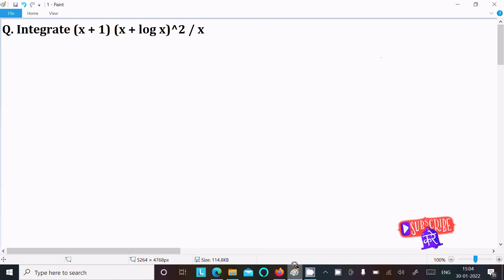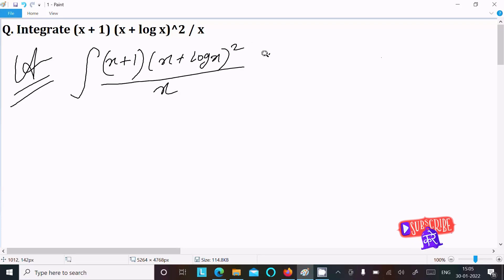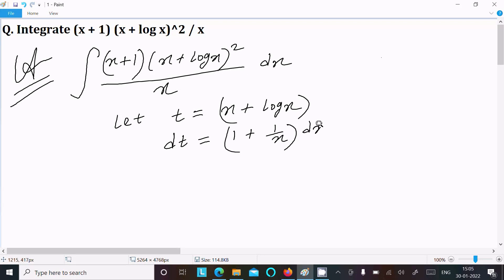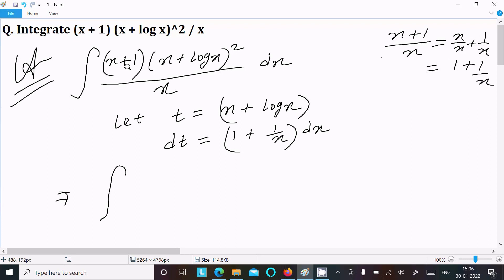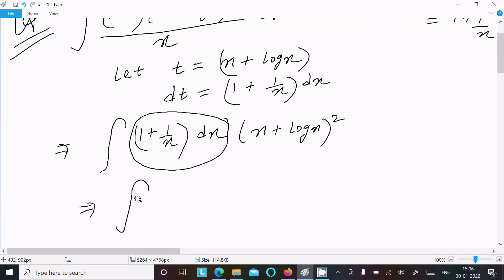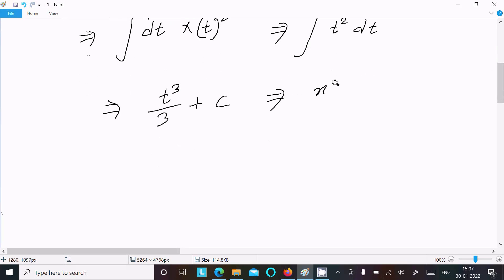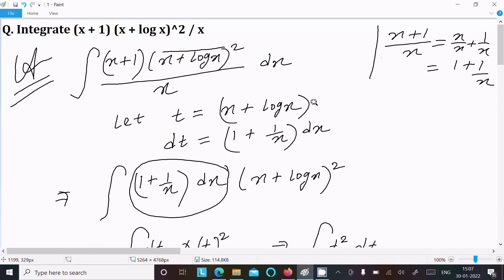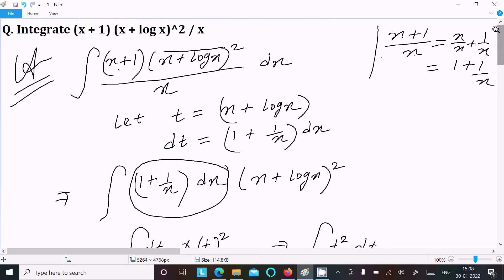Integrate ∫ (x + 1)(x + log x)²/x dx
integrate (x+1) (x+log x)^2/x
Integration of ((1+x)(x+logx)^2)/x.